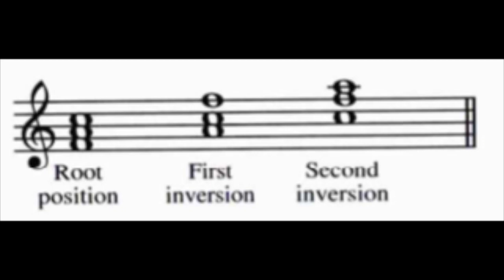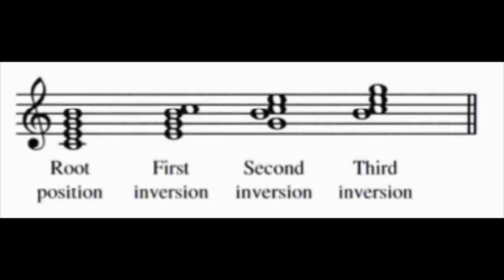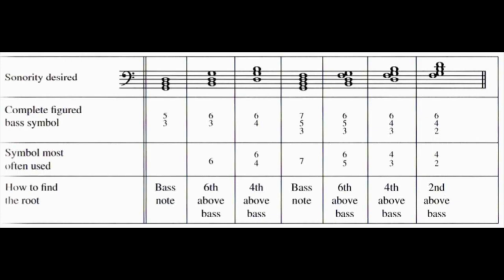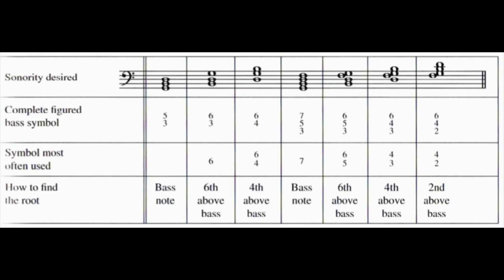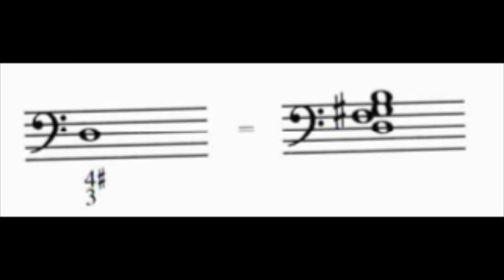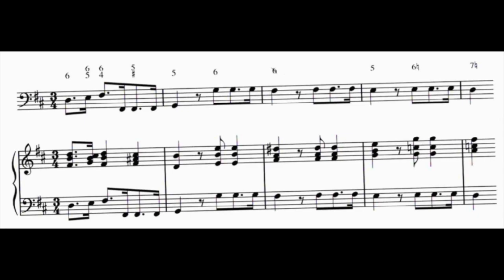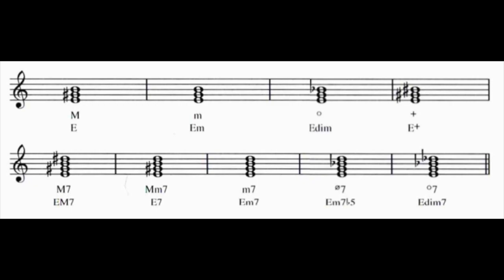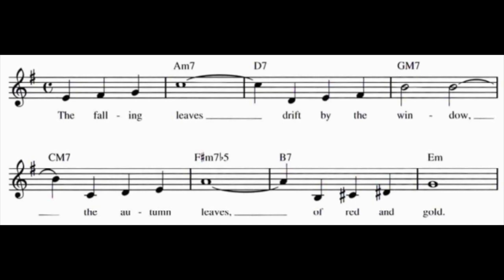Inversions, Inv. Symbols & Pop Symbols